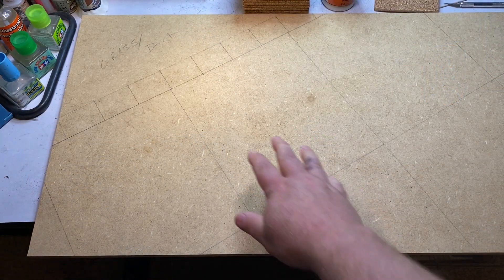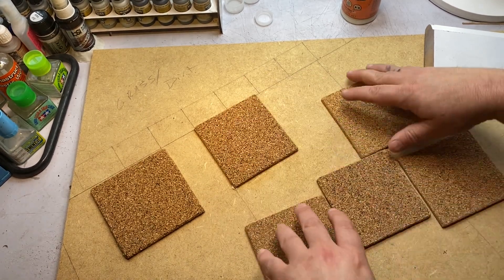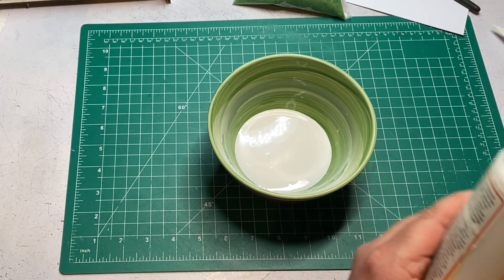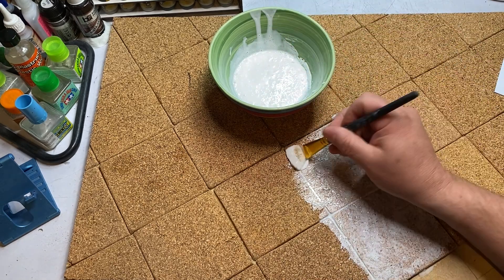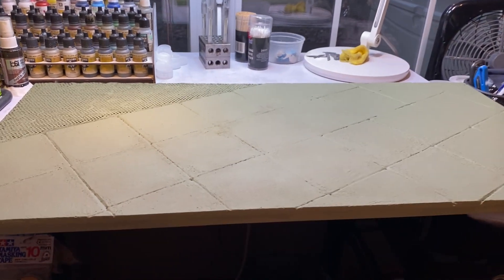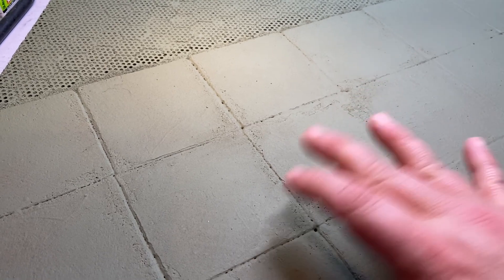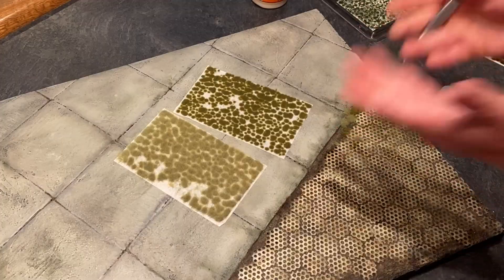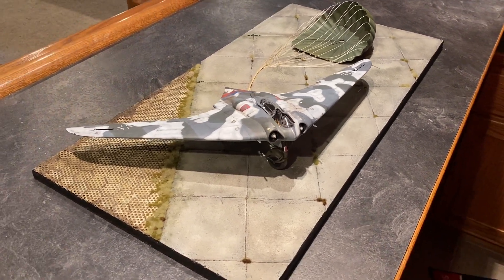1/32 HO 229 Display Base with Drag Chute Part 2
In this episode, I create the base.